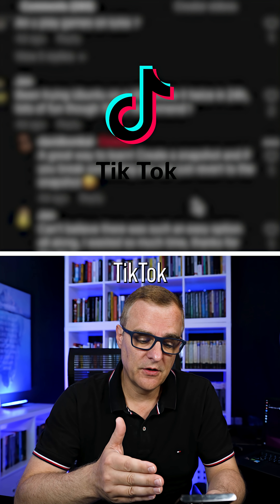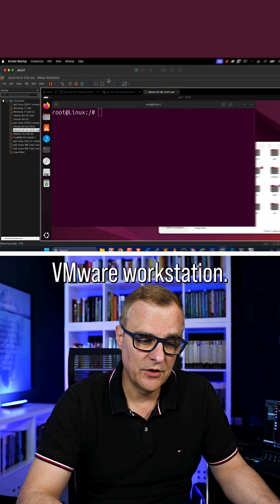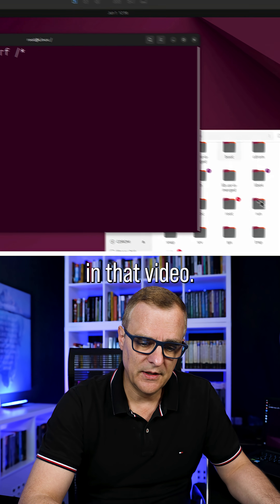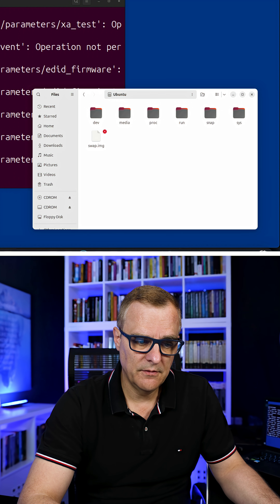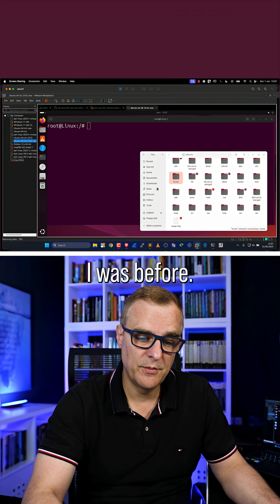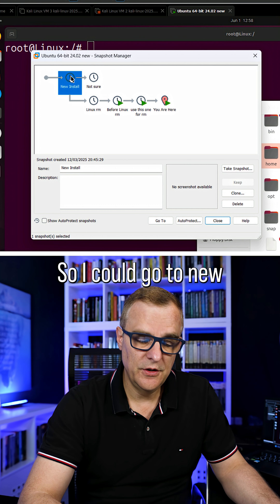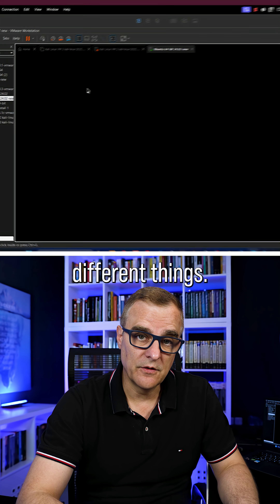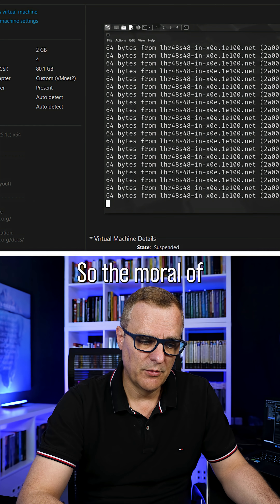You should be using these when learning Linux